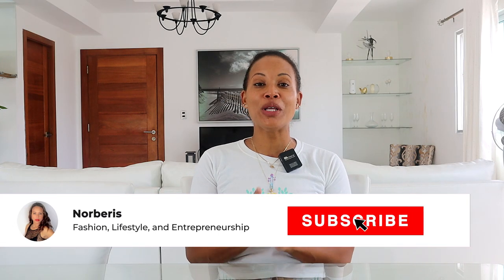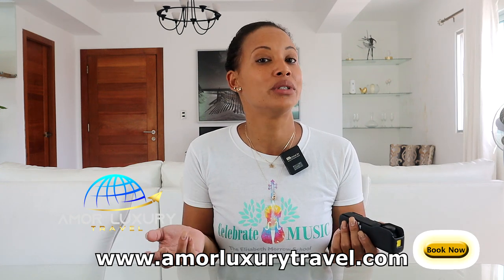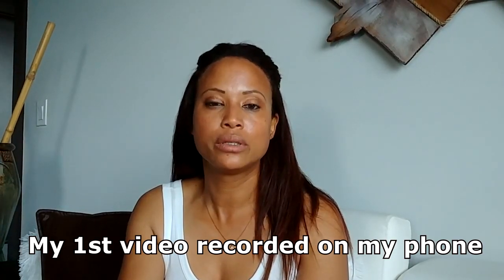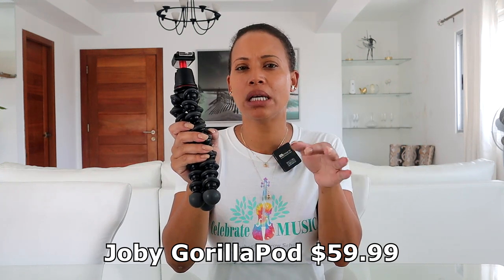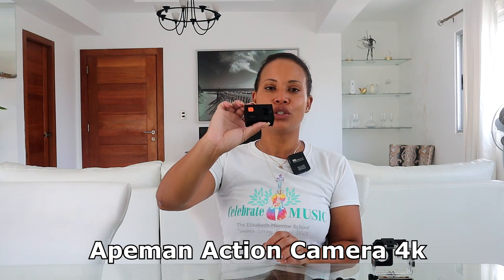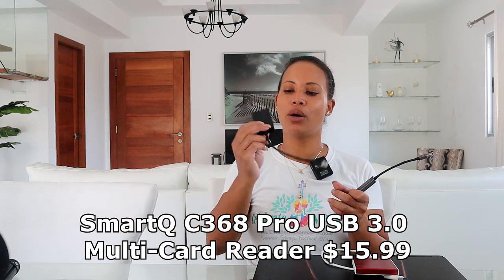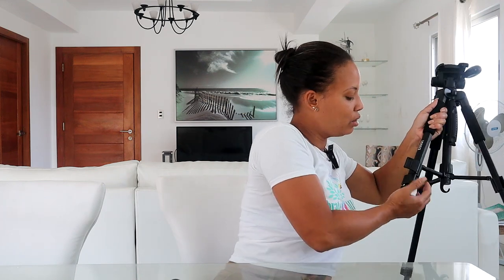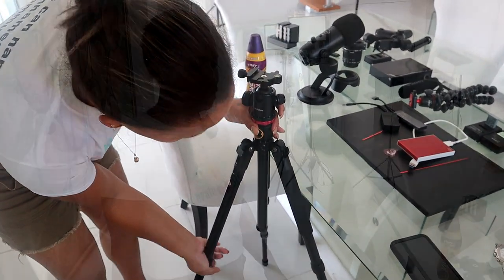My Equipment For Youtube (Camera, Audio, Lighting, etc)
People ask me all the time what kind of equipment do I use to record my Youtube videos.  So I decided to make a video with all the equipment that I've basically used over the years to record my videos.  Some of the equipment I still use to this day.  If you are serious about being a content creator you will need to invest in the quality of your video production meaning quality of audio and picture.  Starting out you can use your phone but as you grow these are the things you want to add to you equipment list.  Enjoy.

Canon G7X

Canon m50

Pixel Wireless Lavalier Microphone

Mount Dog Studio Lighting Kit

Dazzne Desk Mount LED Video Light

MSI Raider Laptop

Seagate Hardrive 8TB

NOX RELAX

Canon E50

Canon GX7

Camera Lighting